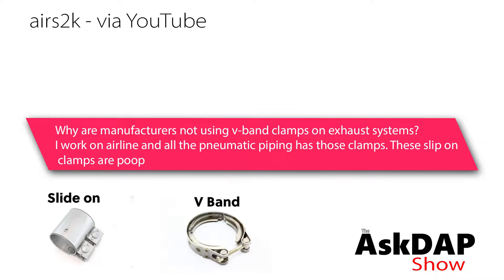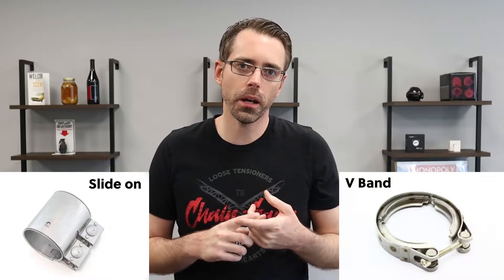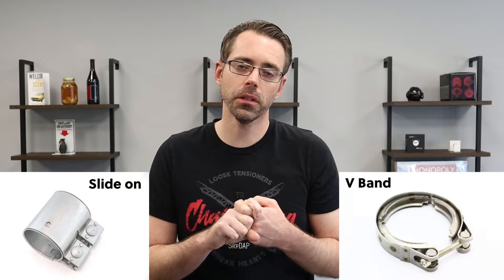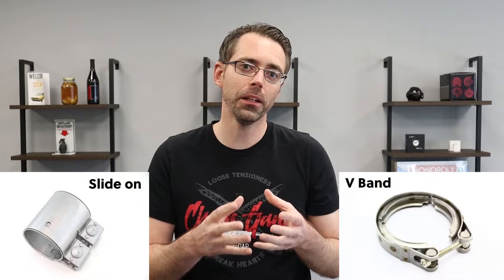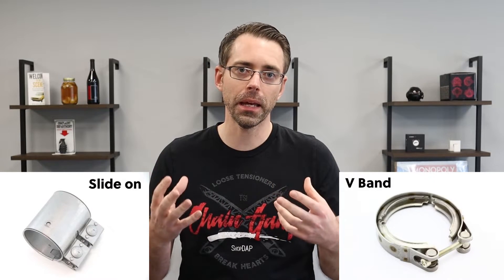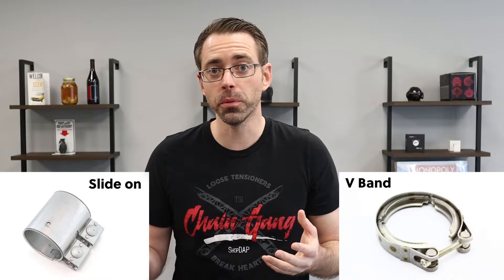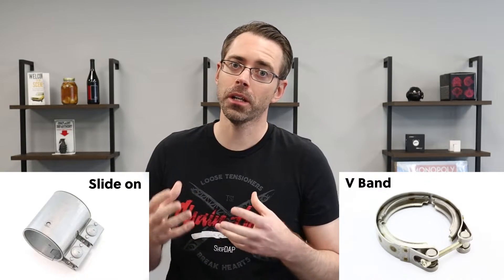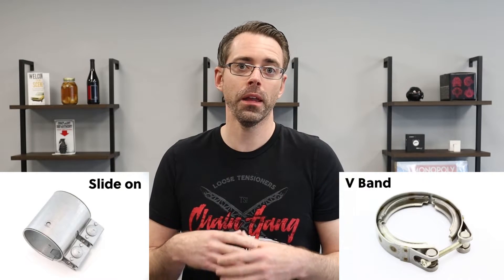V-Band V.S. Slip On Exhaust Clamps | AskDap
Q - Airs2k - Youtube - Why are manufacturers not using v-band clamps on exhaust systems?  I work on airline and all the pneumatic piping has those clamps.  These slip on clamps are poop

This video was shot on location:
10308 Bailey Rd
Suite 417